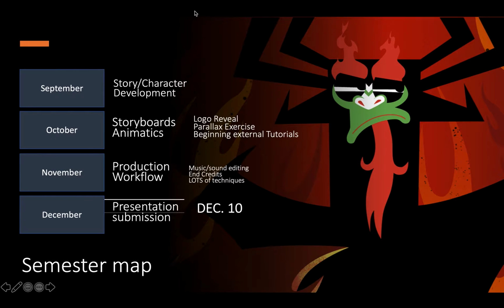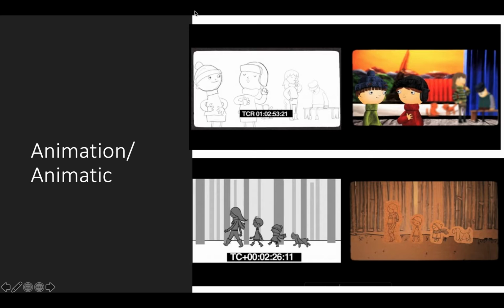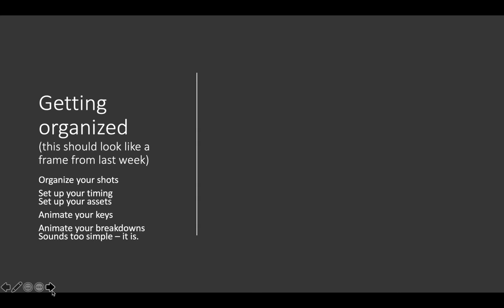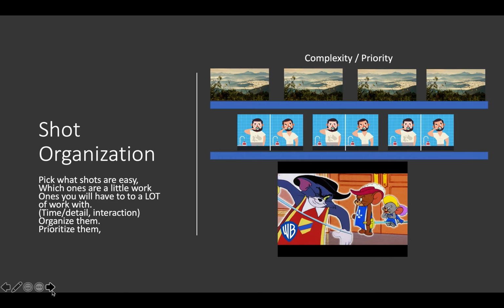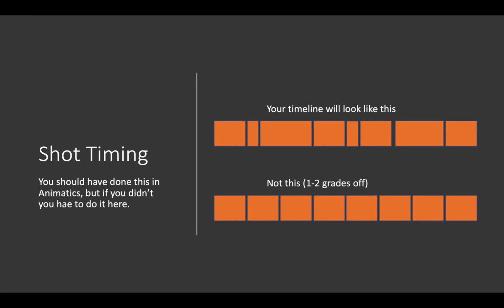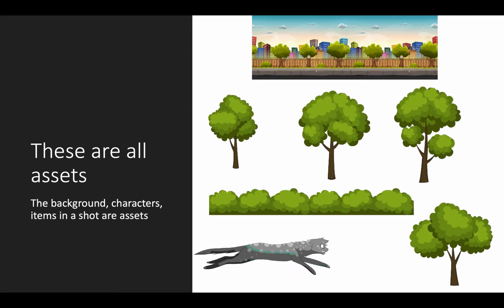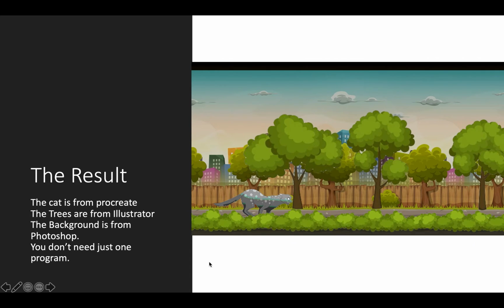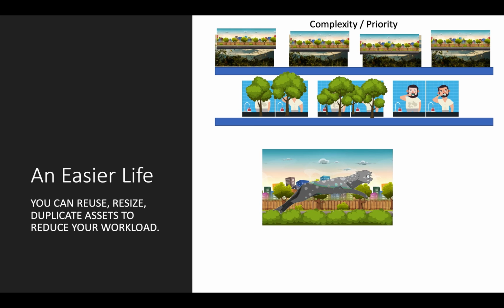AAD Making your life simpler - organizing your animation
Organizing your animations to make you life simpler.